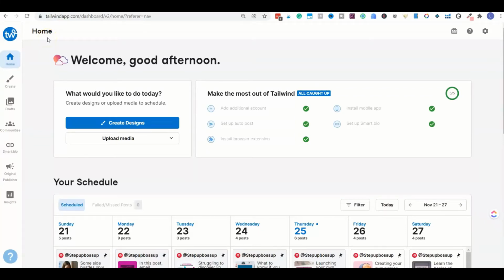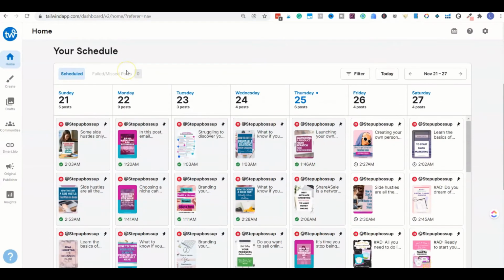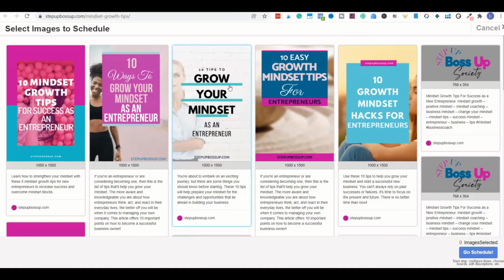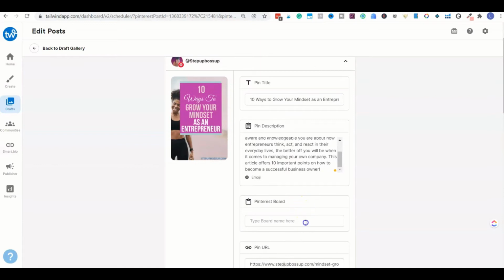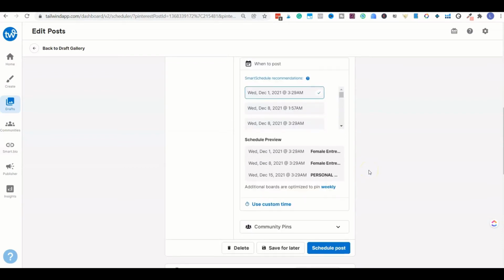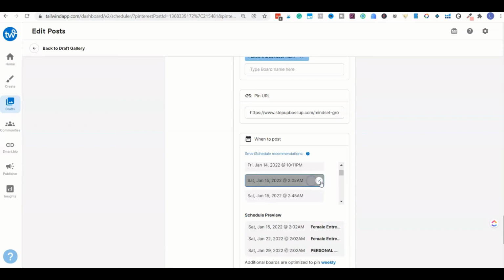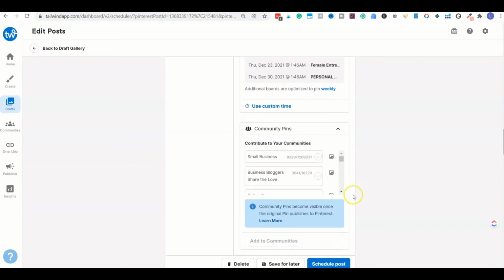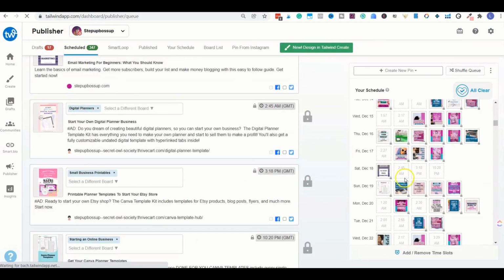Optimize Your Tailwind Pinterest Strategy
Today, I’m going to talk about Tailwind for Pinterest. I've been using Tailwind for years and I love it, but in this video I'll show you how I'm using the updated version of Tailwinds to optimize my Pinterest strategy & quickly schedule pins.

Tailwind is a social media management tool, which has been created to help you manage your Pinterest marketing strategy. Tailwind helps you optimize your pinning process by allowing you to schedule pins in advance, organize boards and collaborate with other people on the same project. In this video I show how to use tailwind for Pinterest so that you can get ahead of the game!

Do you have any questions, tips, or ideas about using Tailwind for your Pinterest Strategy?

## Resources

✅ Want to start your freedom-based online business, but clueless about how to get started? Check this out ⬇️😀

⚡Want more info on how to start a freedom-based online business head
⚡ Get access to courses & training to start and grow your online business
⚡ Grab one of our planners, guides, templates, or eBooks to create a business you love

## About Step Up Boss Up Society

If you're new here, Step Up Boss Up Society is all about empowering & supporting women to start freedom-based businesses so they can achieve the financial and creative freedom they seek. We talk about all things related to creating businesses, marketing businesses, and mastering your mindset.